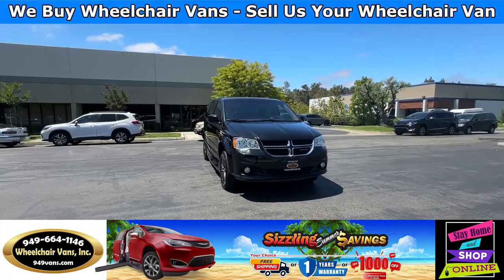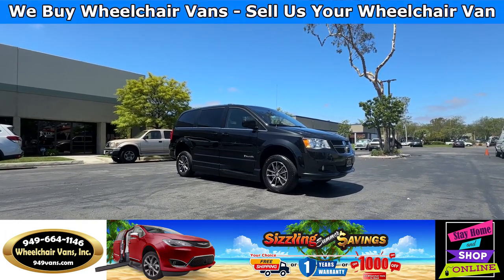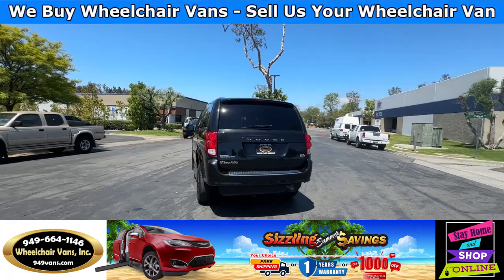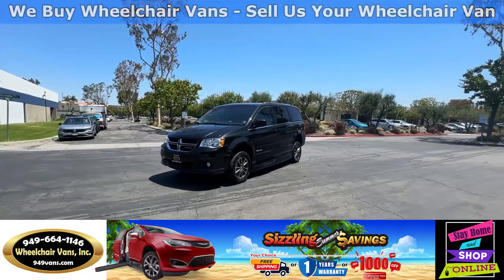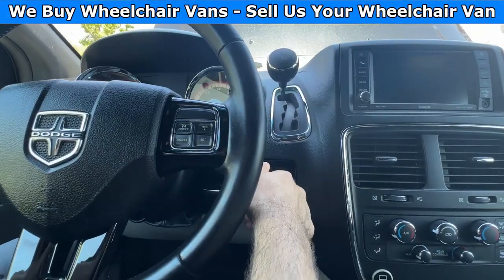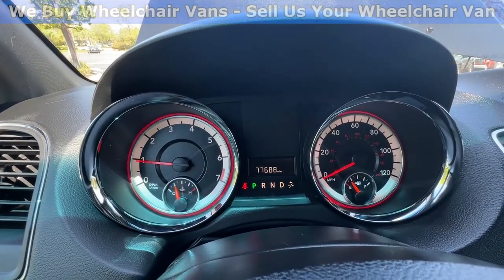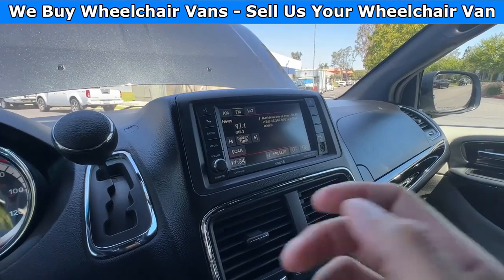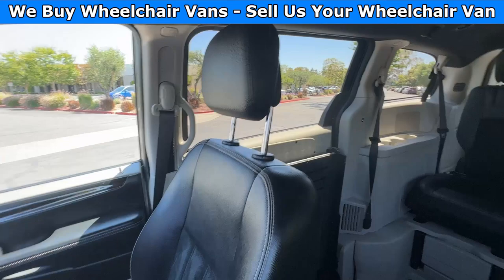For Sale 2017 Dodge Grand Caravan SXT - BraunAbility Power ONE TOUCH Fold Out Ramp Wheelchair Van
Sale priced $33,995 with Free Nationwide Shipping For Sale 2017 Dodge Grand Caravan SXT - BraunAbility Power ONE TOUCH Fold Out Ramp Side Loading Wheelchair Van